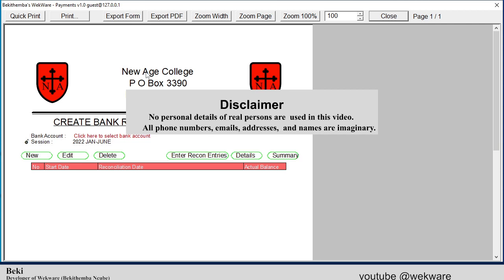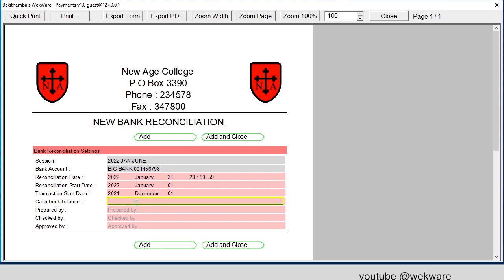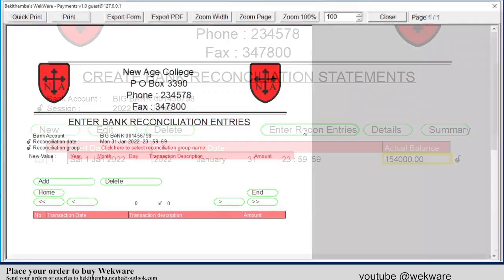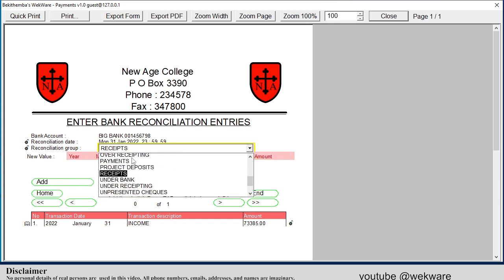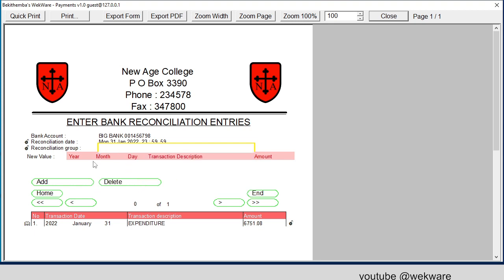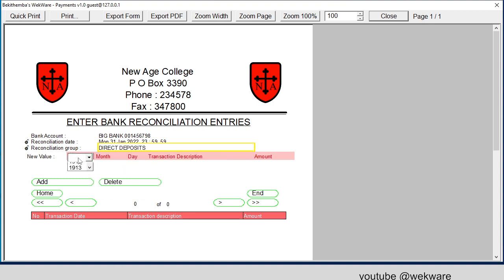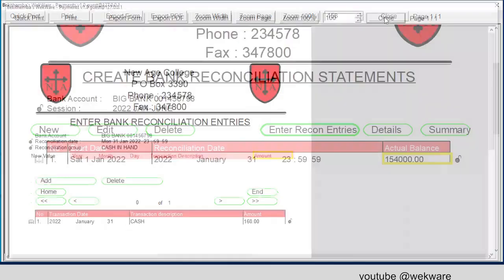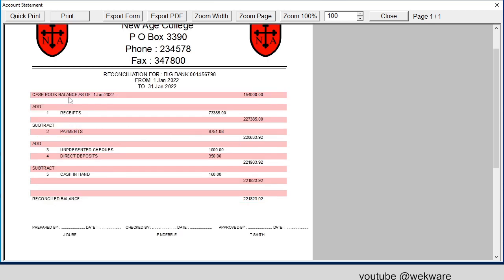Create a bank reconciliation statement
How to create a bank reconciliation statement using Wekware.

Modules include :

Classroom Records
Payroll Records
Exams Records
Library Records